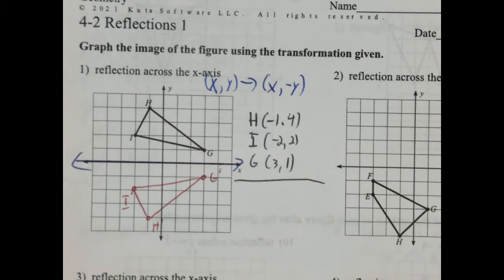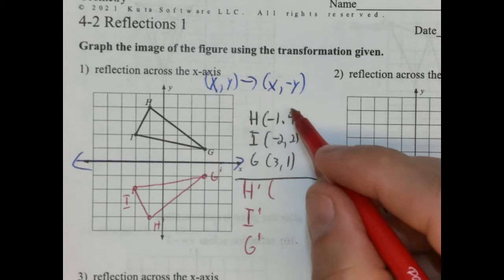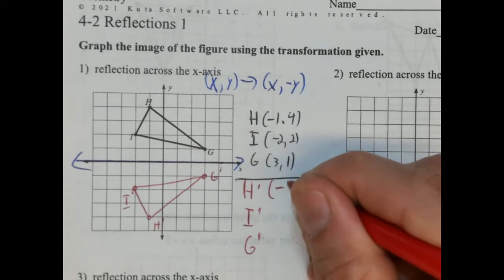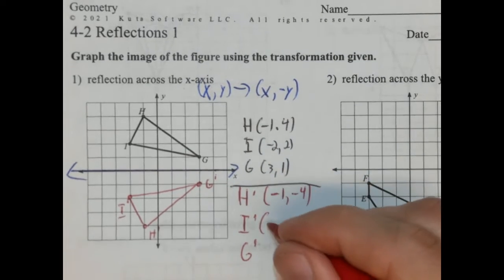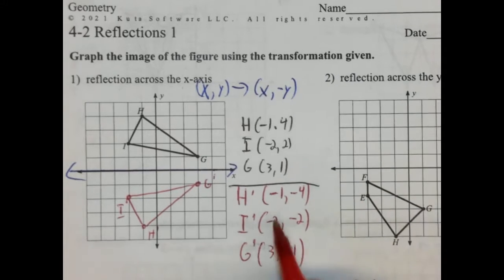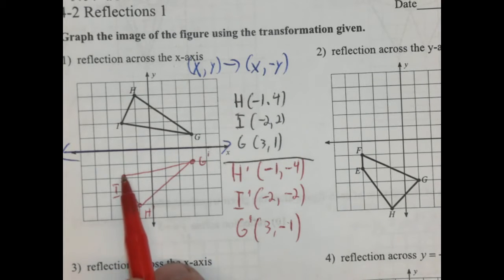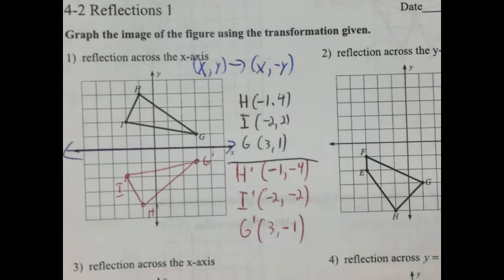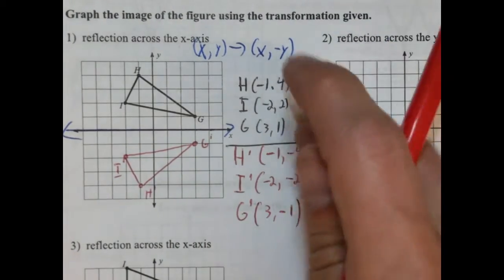6-2 Reflections 1